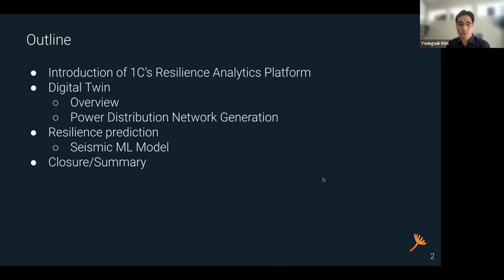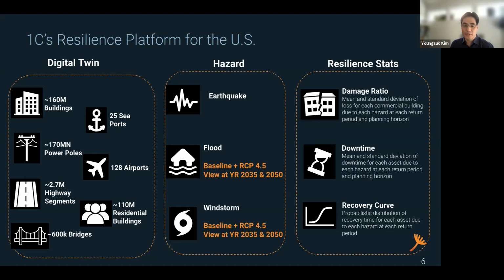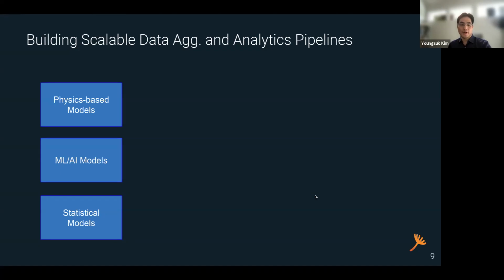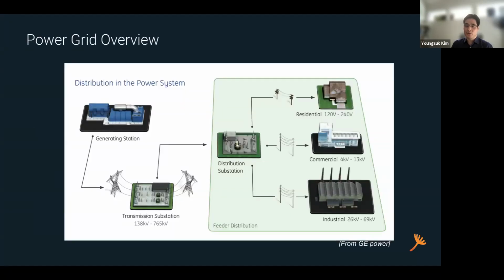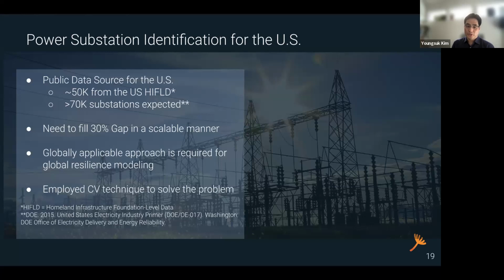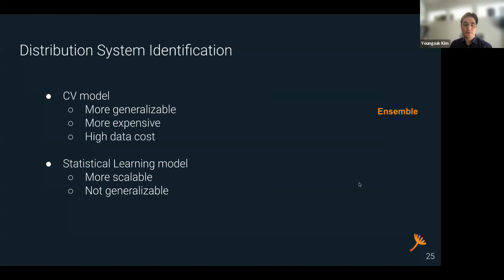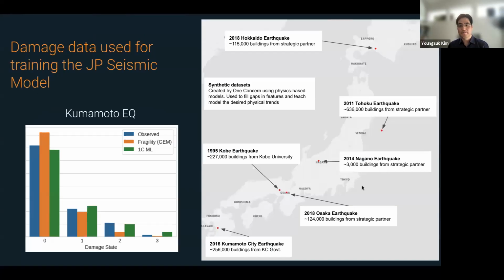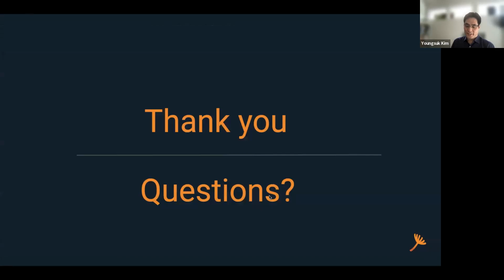PAW Climate 2022: One Concern: Digital Twins and Climate Resilience Analytics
Youngsuk Kim, Senior Data Science Manager, One Concern

At One Concern, we develop models for digital twins and their resilience by employing machine learning and advanced statistical methods to build a platform where organizations, communities, and private and public sectors understand, forecast, and mitigate climate risk. This session will cover how One Concern develops digital twins and resilience models by applying machine learning algorithms.